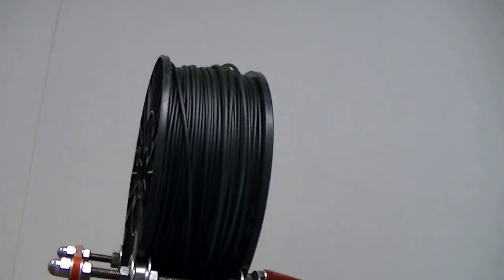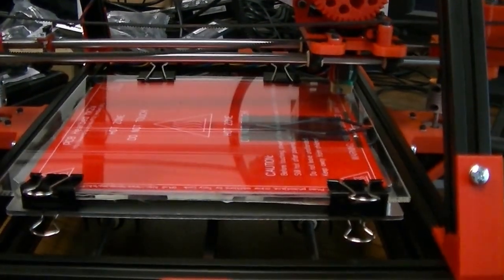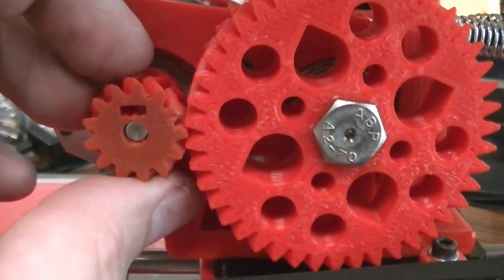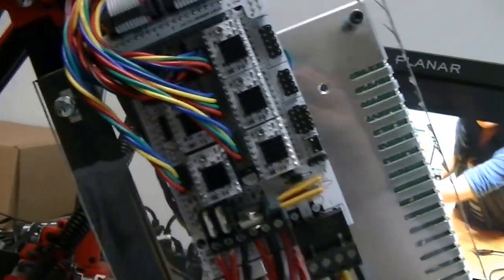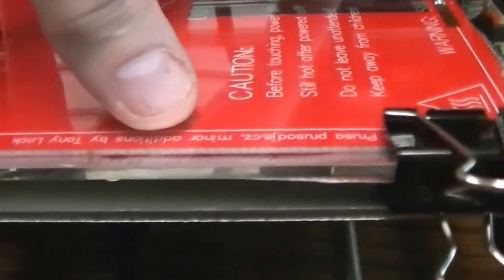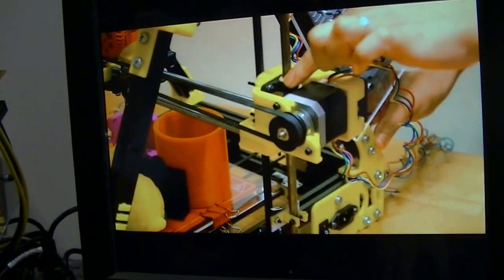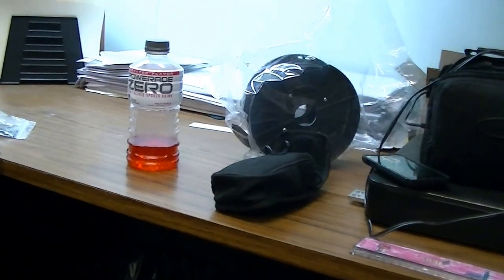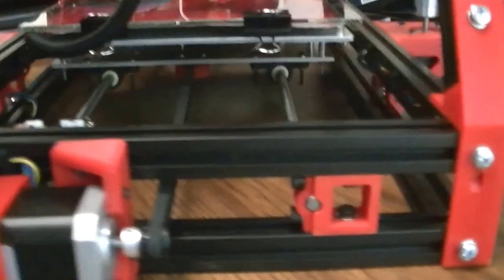MendelMax 1.5 Build Notes Part 2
Second half of the quick run through. I'll be posting a full review once I'm printing.